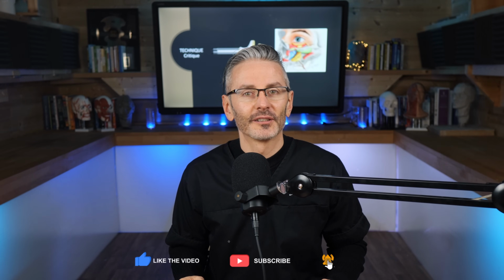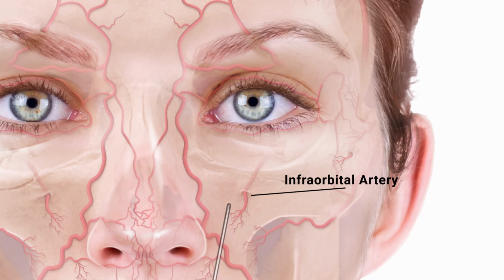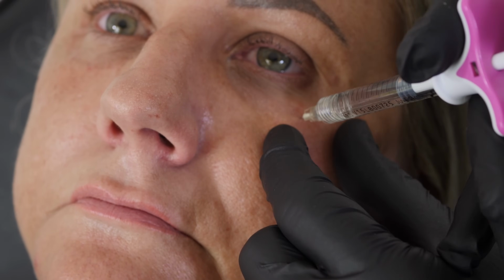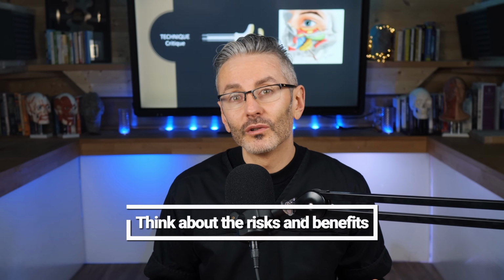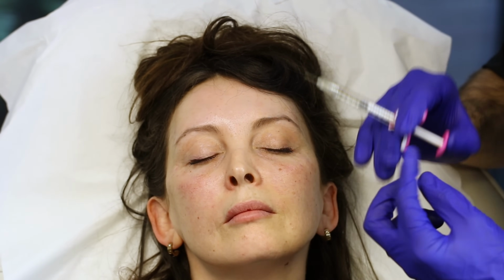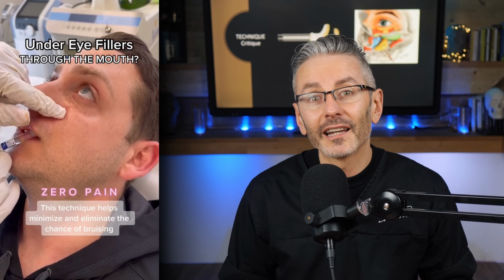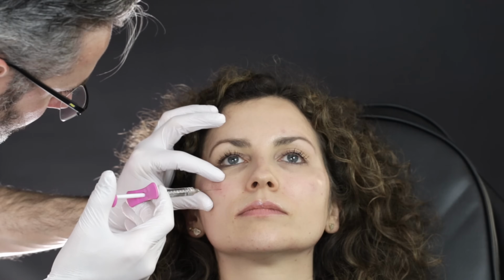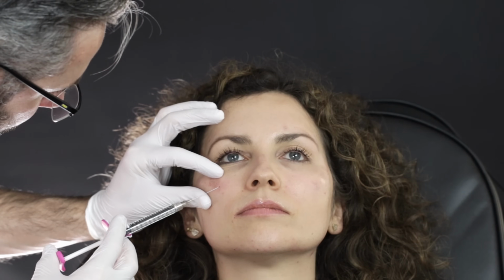TEAR TROUGH CONTROVERSY: Dr Tim reacts to new mouth technique [Aesthetics Mastery Show]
A plastic surgeon went viral last week for injecting tear troughs through the mouth.

Many injectors were criticising this technique as an infection risk, but Dr Tim was keen to break apart the case and assess its pros and cons so that we could all learn from the anatomy and complications lessons within.

If you struggle with worry over causing complications, you would benefit from Dr Tim's live webinar about how to overcome complications anxiety.